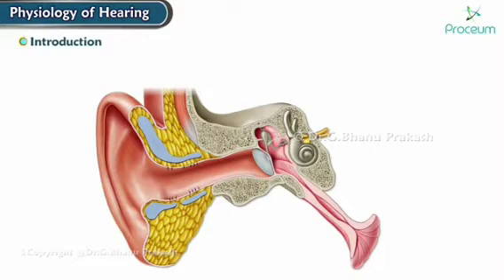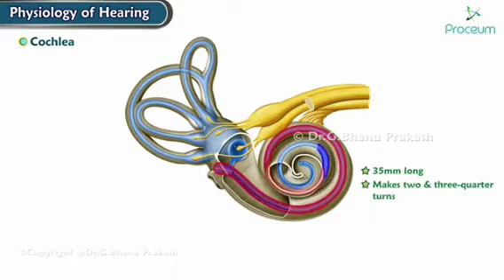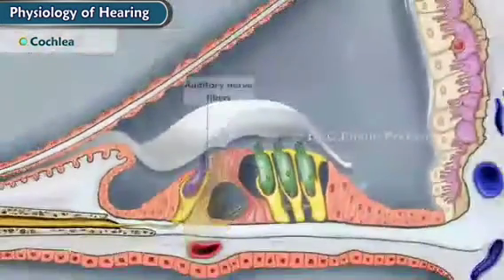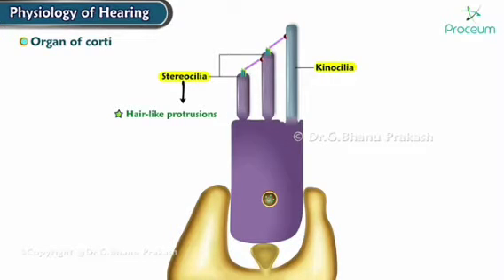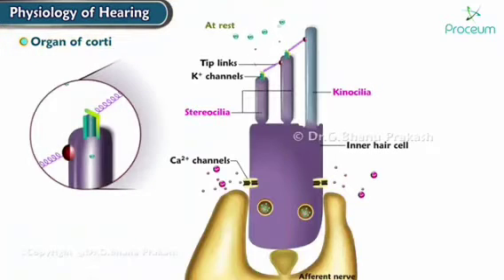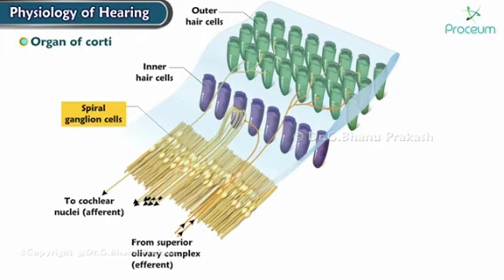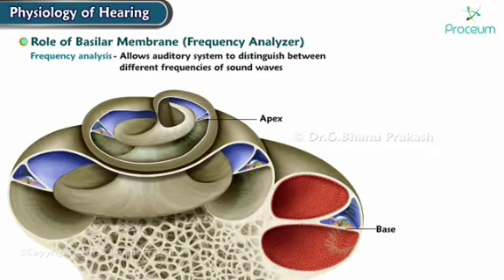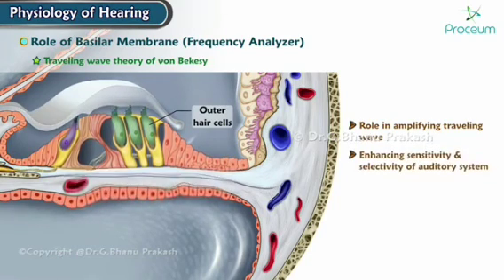Biological mechanism of hearing by sense organ( ear)